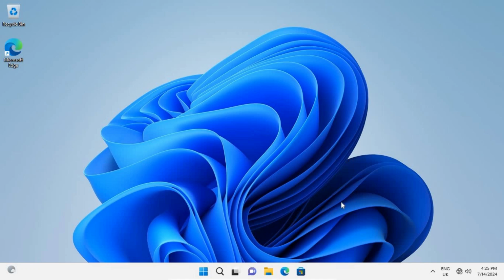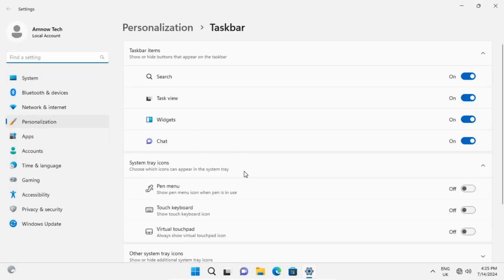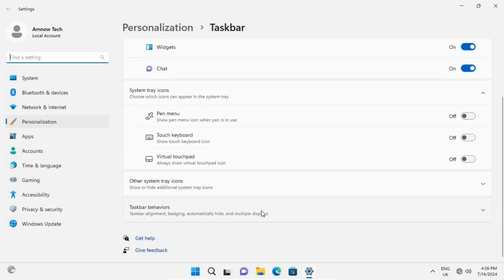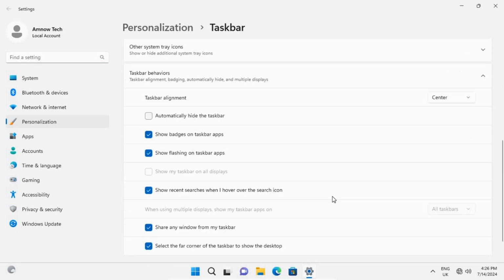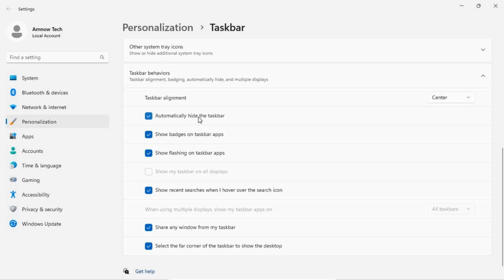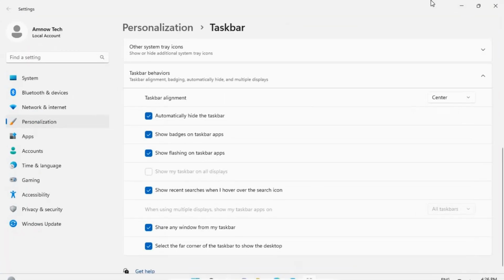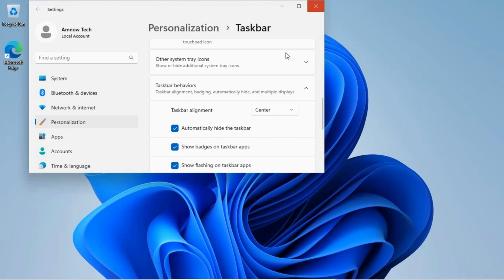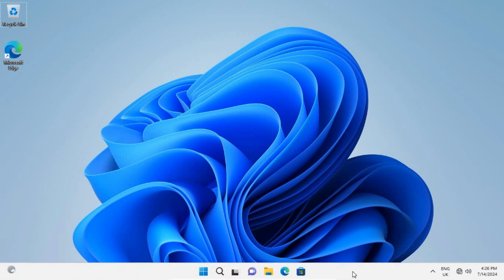You should hide your Taskbar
How to easily hide windows 11 taskbar